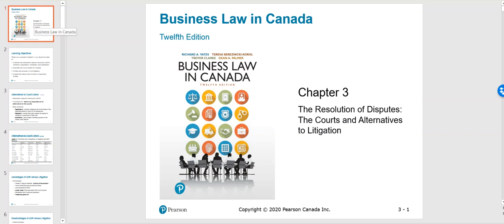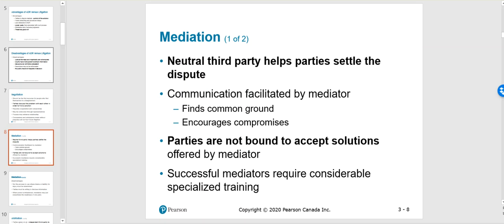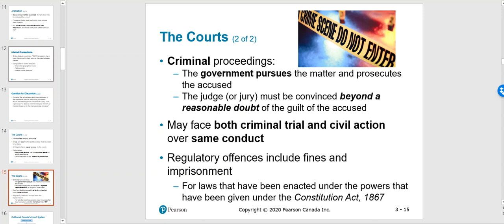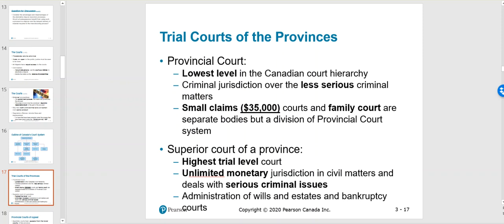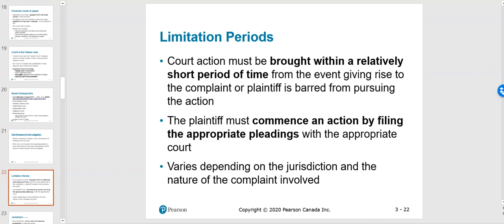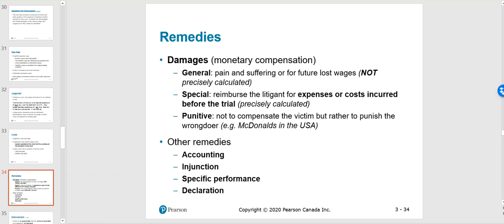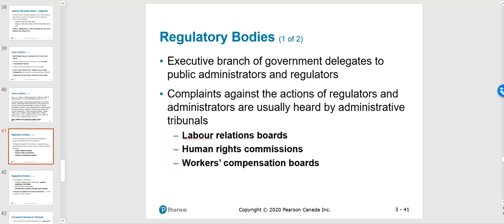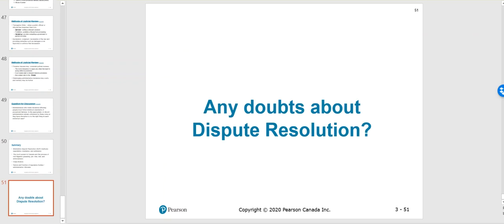Chapter 3 - The Resolution of Disputes